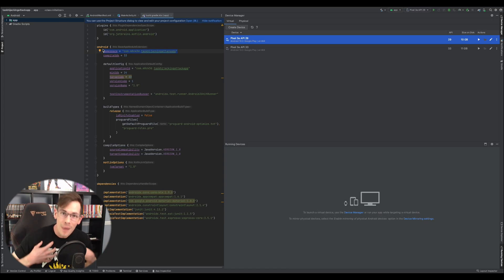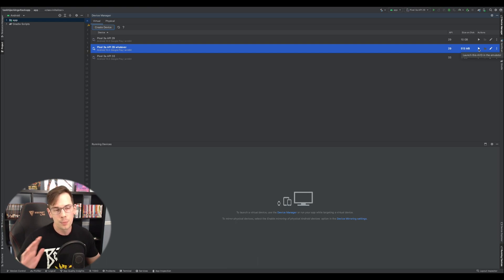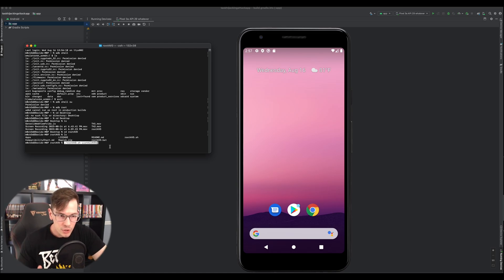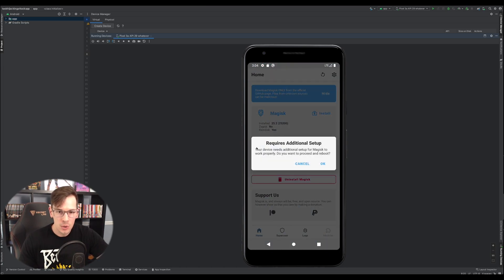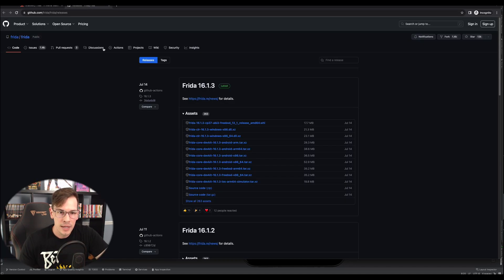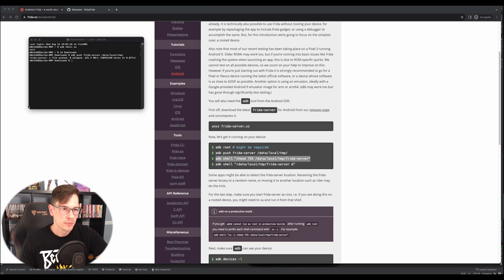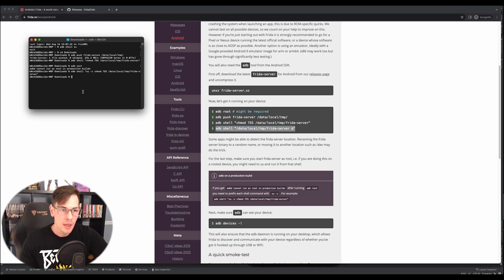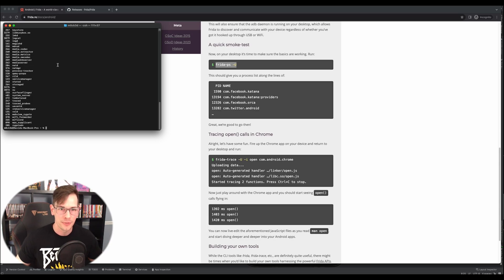Android Pentesting: Setting up Frida like a Pro!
In this comprehensive tutorial, we'll walk you through the step-by-step process of setting up your machine for Android penetration testing using Frida.

► Video Timestamps
0:00 Introduction
0:22 Android Studio Emulator Setup
1:48 Rooting Android Emulator
4:10 Frida Setup
7:46 Outro